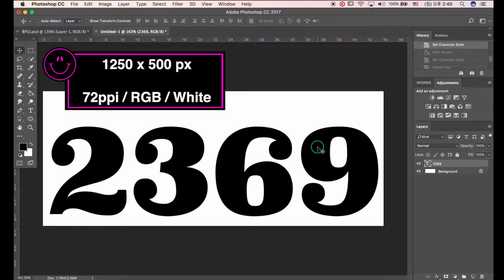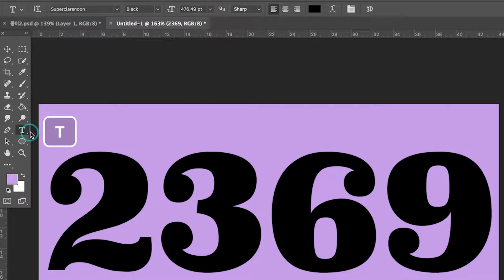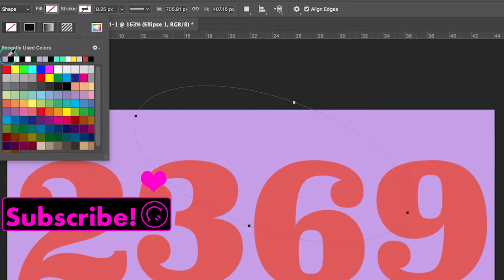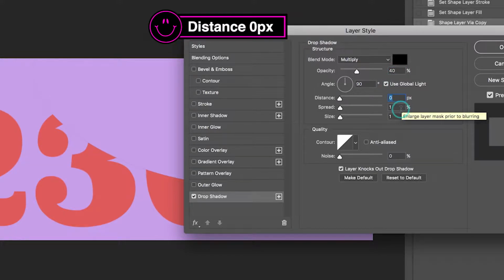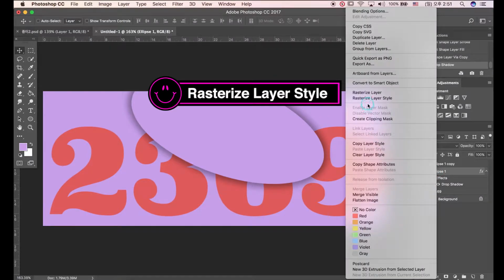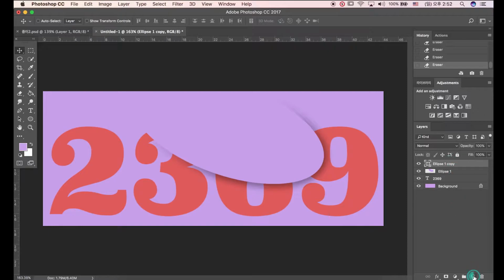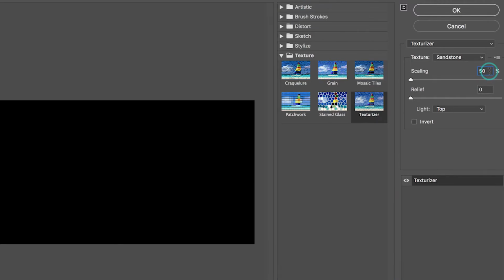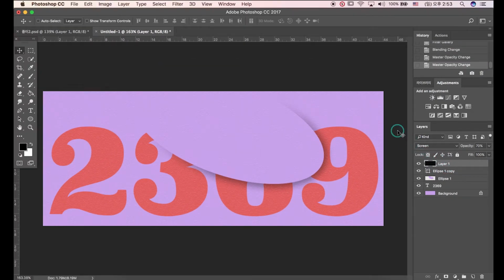Make Paper Cut, Shadow and Texture Effect in Photoshop | Tutorial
Hi, this is Tools Lab.

Photoshop CC Tutorial - In this video we will learn about utilizing Photoshop to make paper cut, shadow and texture!

Thanks for wahtching!

Hope you to utilize what you learned and make awesome images.

Please keep an eye on more videos to come.